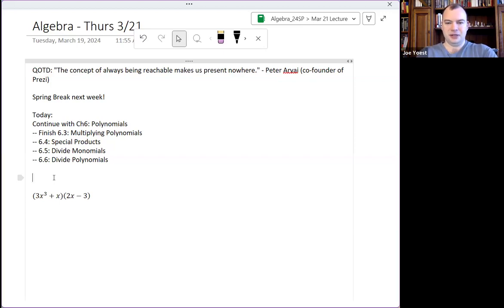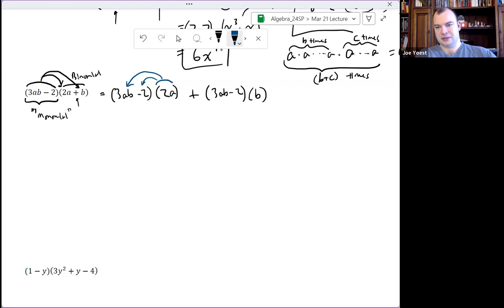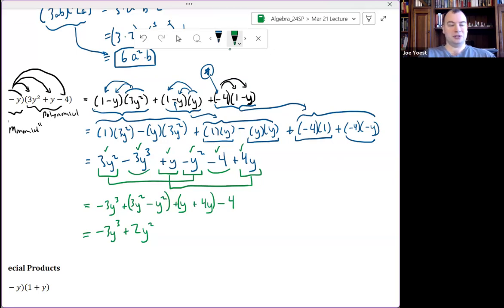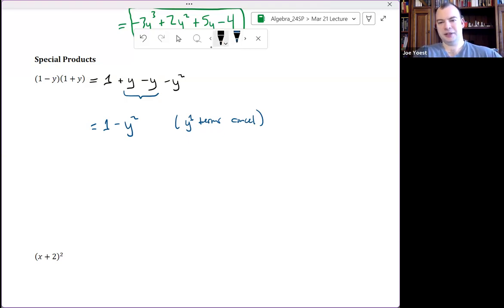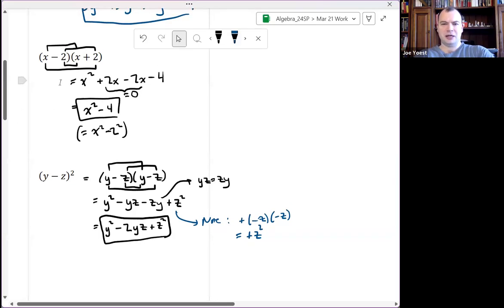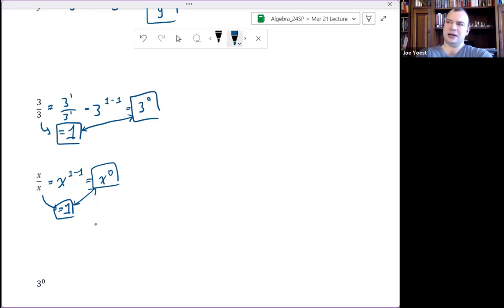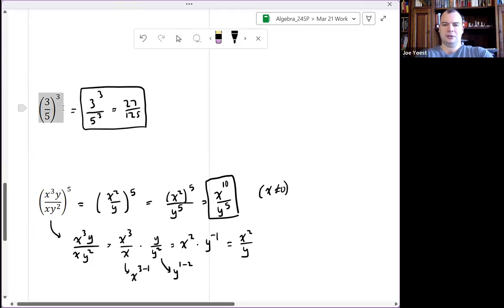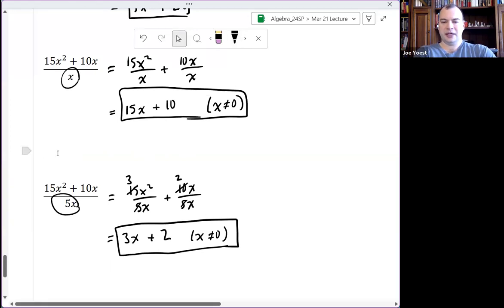Class Meeting 20 - MAT090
Finish 6.3: Multiplying Polynomials
6.4: Special Products
6.5: Dividing Monomials
Start 6.6: Dividing Polynomials